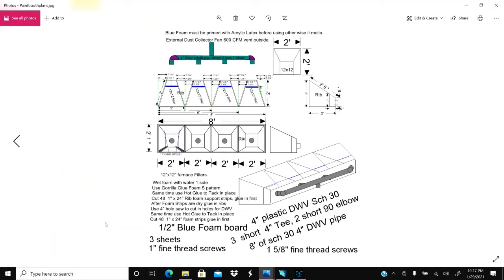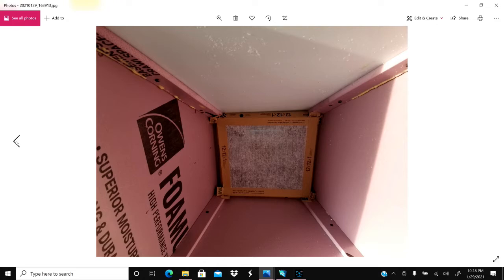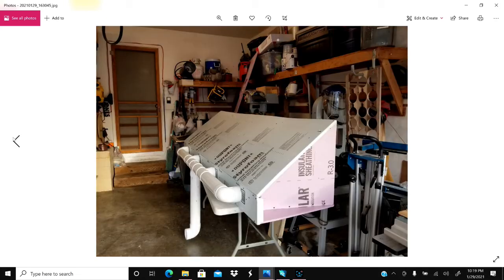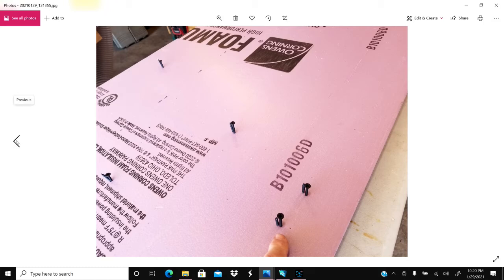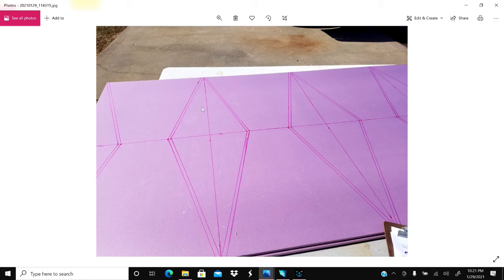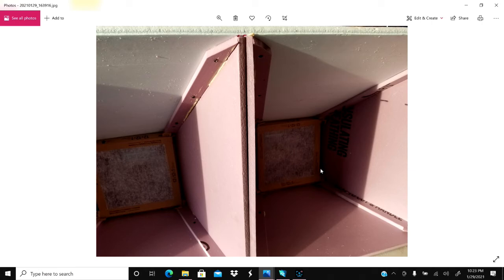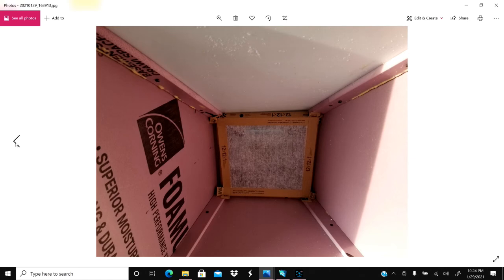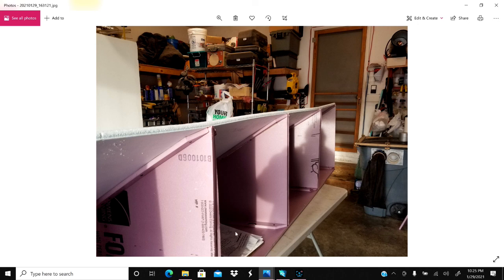Paint Booth 4 position for Craft Projects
I have used this paint booth in the past.  I just made another one it took about 5 hours.   Uses blue half inch foam and a genieair fan that pulls the air outside.  Be sure to remove the plastic off of the 4x8 sheets when you get them and use Gorilla glue and water to activate it.  I use fine thread dry wall screws to hold the foam in place.  Once the gorilla glue dries it won't move!  It allows 4 people to spray or stain their project at the same time.  Very light weight and don't forget to paint it with a acrylic latex paint as spay paints will dissolve the blue or pink foam.  The fan has the motor on the outside of the fan so no fumes pass through a working electric motor.